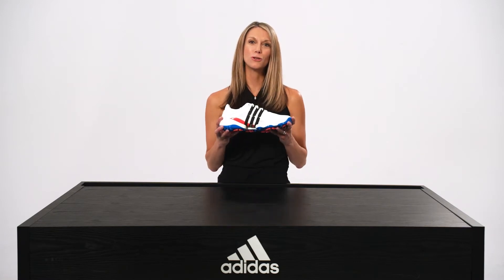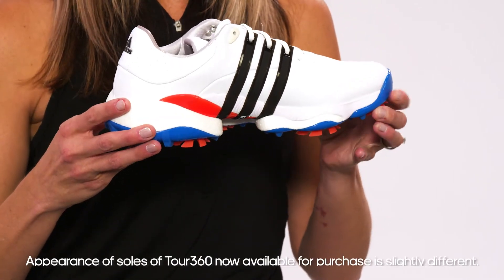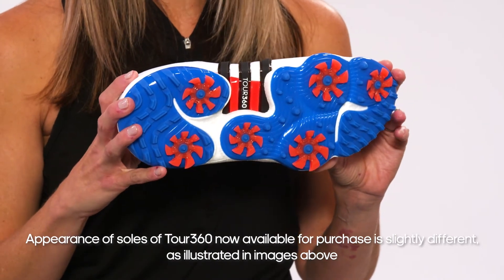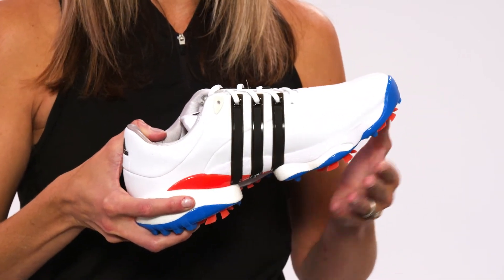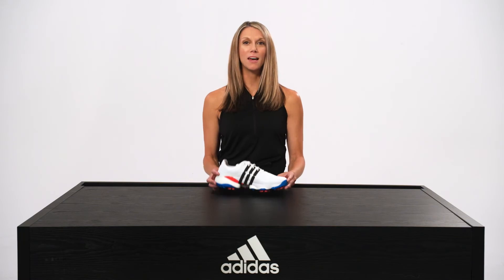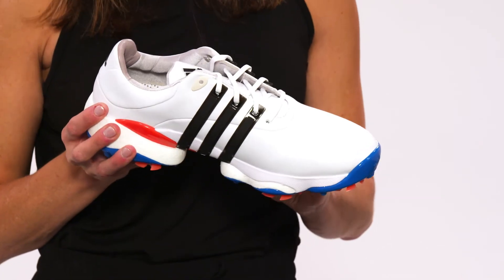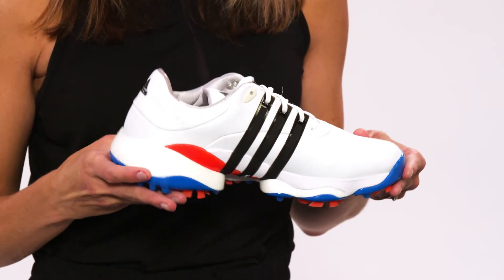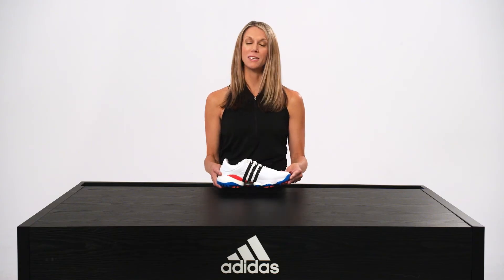The adidas Tour 360 - Learn More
The Adidas Tour360 22 golf shoe keeps you in the game with performance features such as a Geofit Collar for comfortable wear, a DUALSTACK hybrid midsole with full length Jet Boost for stability and a cushioned ride, and Direct-inject TPU spikes that provide traction without tiring spike pressure. Tour360 22 is constructed with a premium leather upper. The upper provides water protection and comes with a 1 year waterproof warranty.